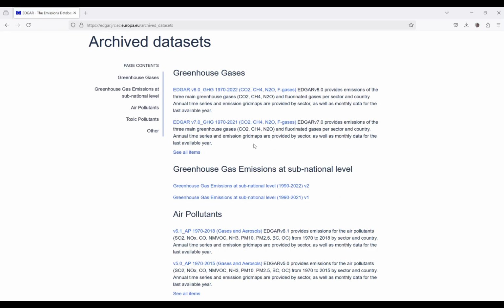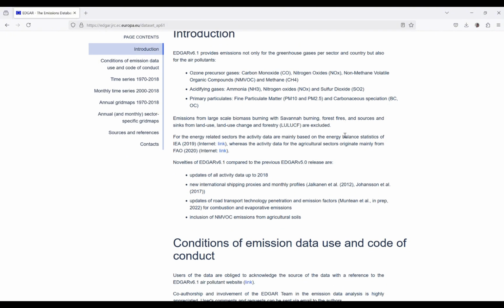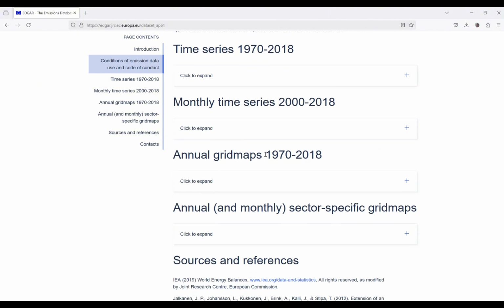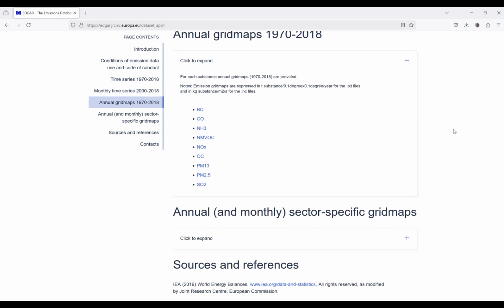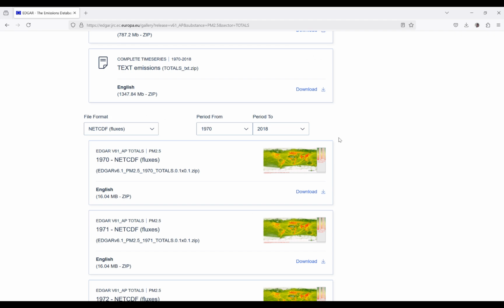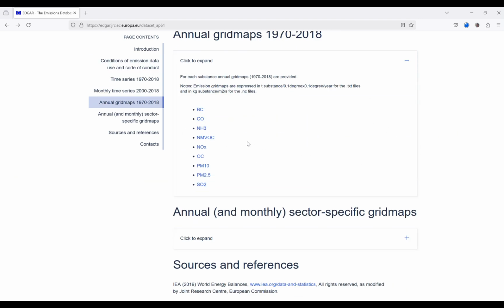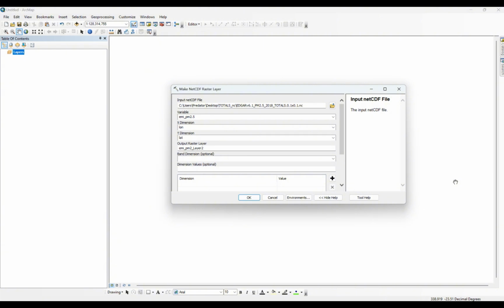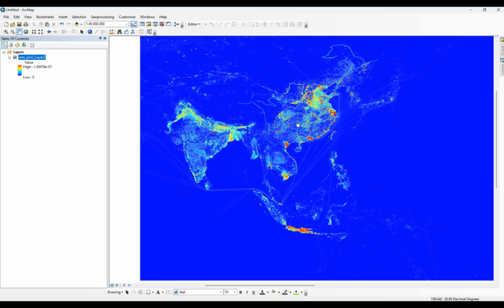Download Air Quality Data (EDGAR) in a Large Scale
In this tutorial you will learn how to download air quality data from European Commission website.